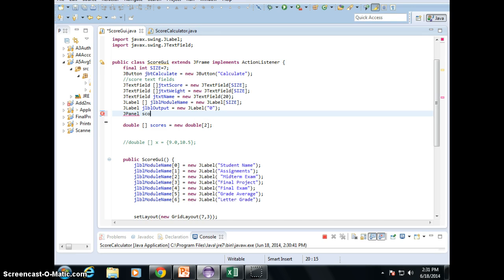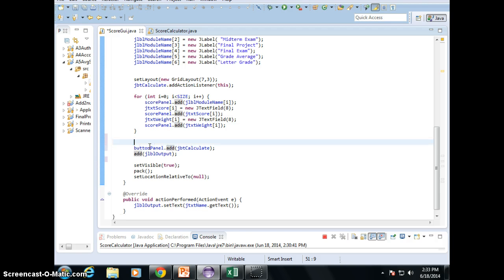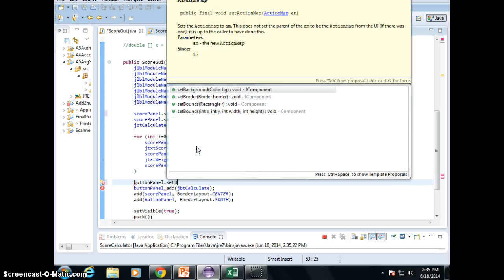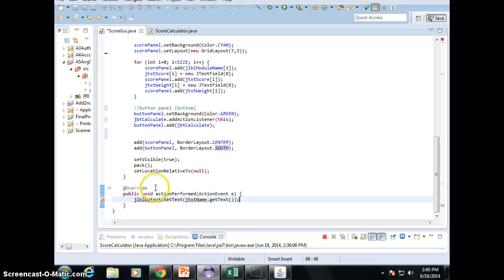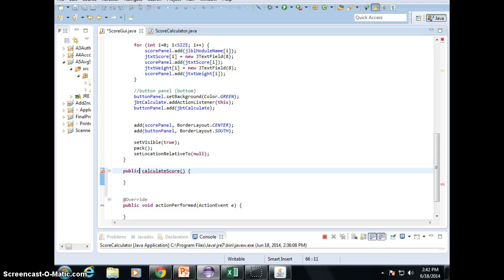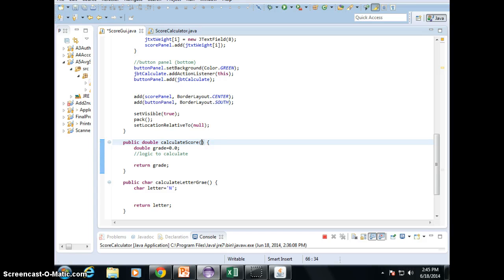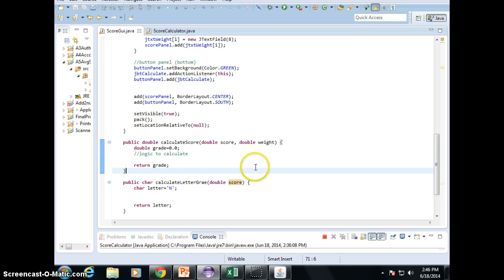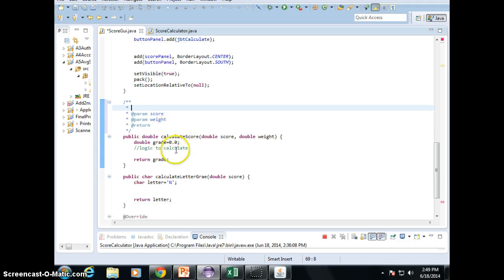Intoduction to Java Swing Part3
Java Swing